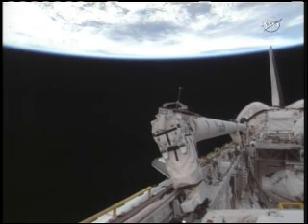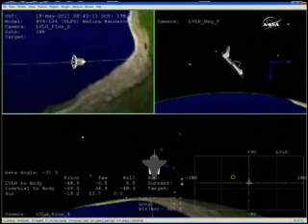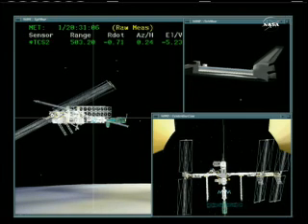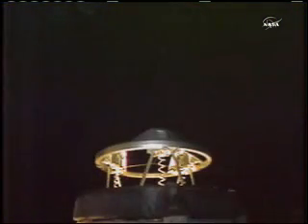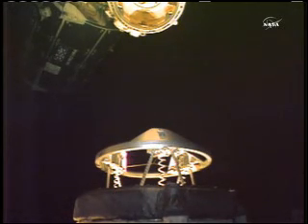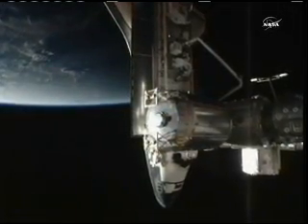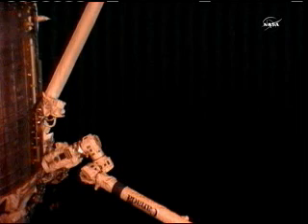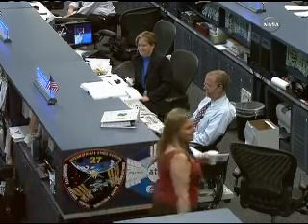STS-134 Day3 Highlights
STS-134 Flight Day3 Highlights